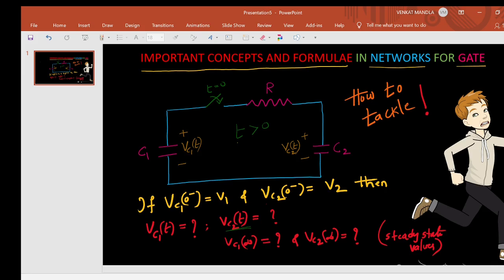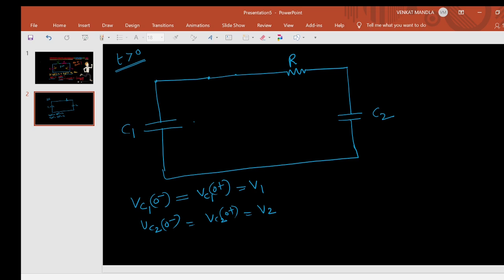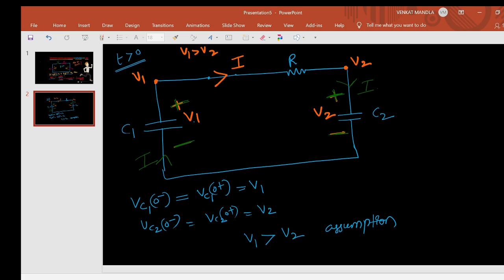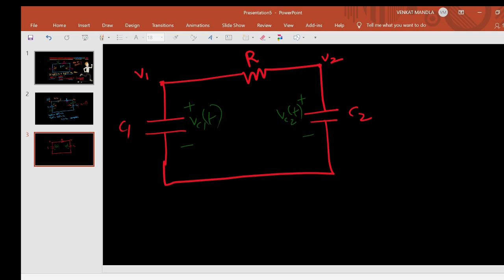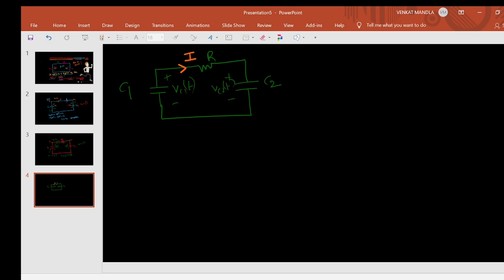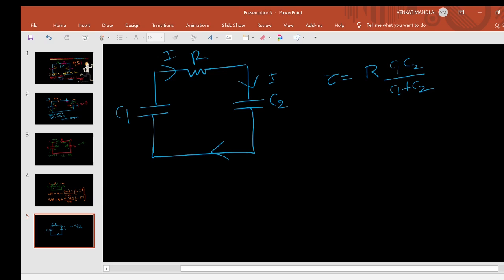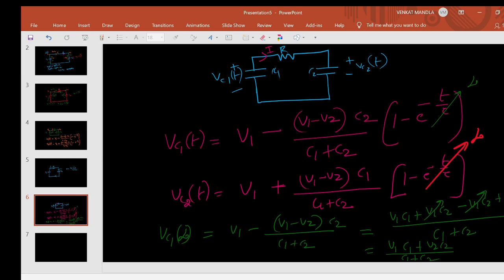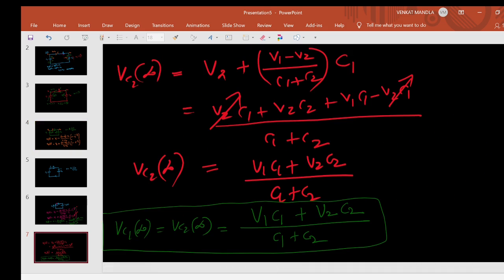1.NETWORKS (TANK CIRCUIT IN TRANSIENTS)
explained the concept of tank circuit in transients .gave the trick to remember the formula .